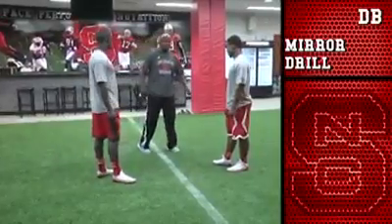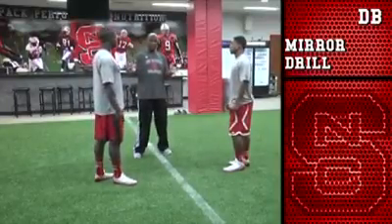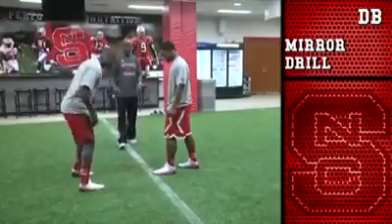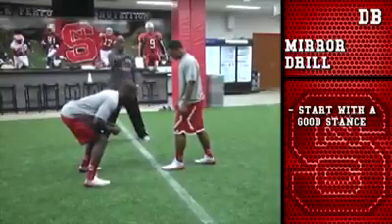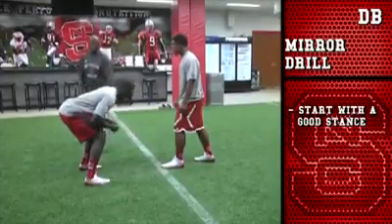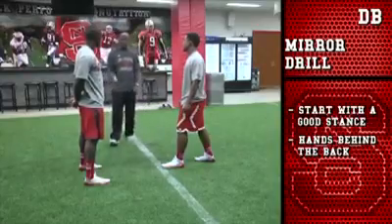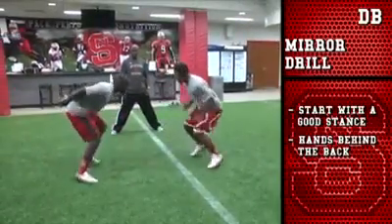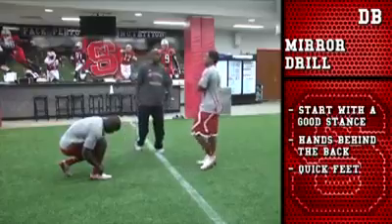Mirror Drill Man